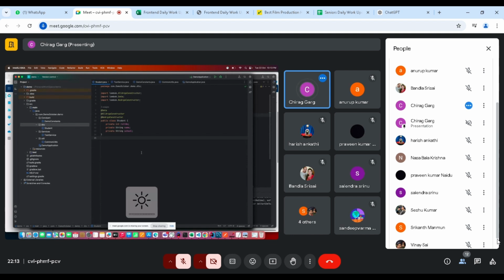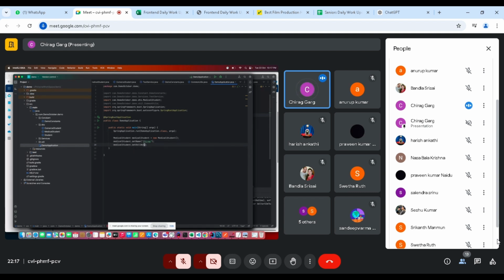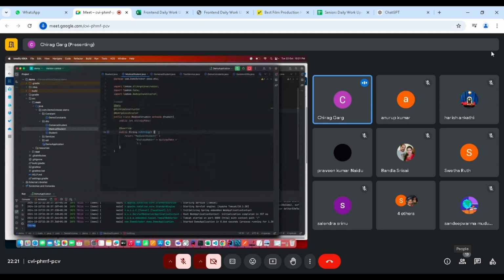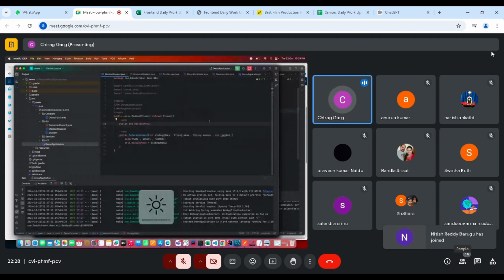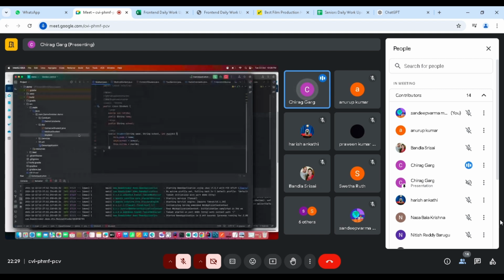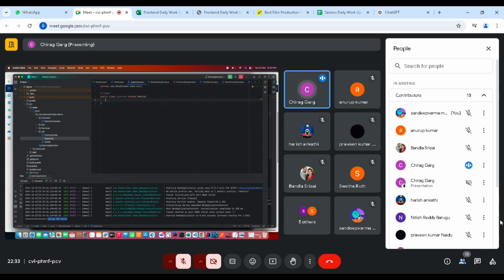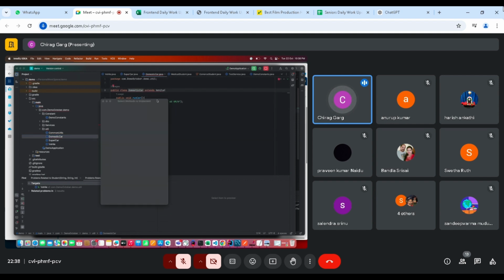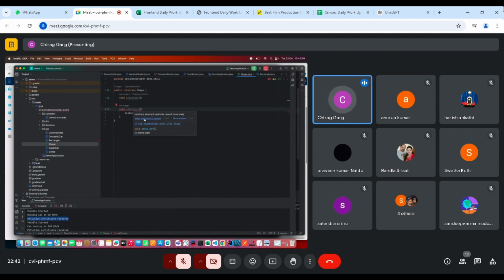ABSTRACT CLASS AND INTERFACE | DAY 9 TUESDAY - 22/10/2024